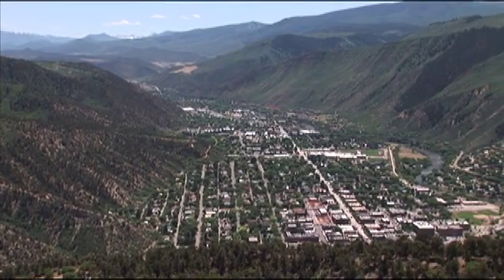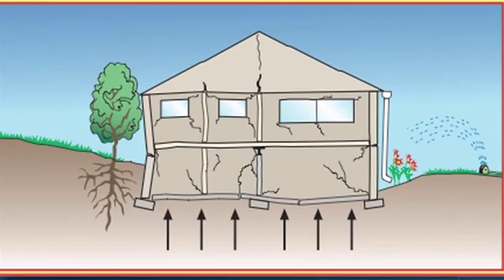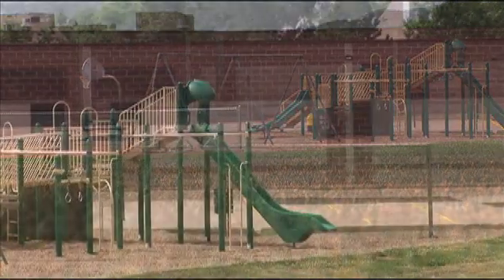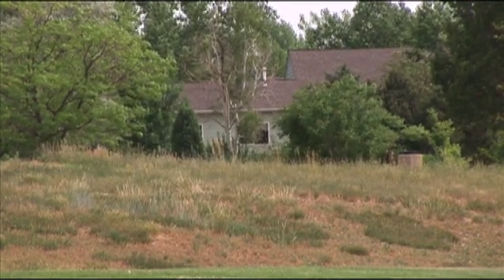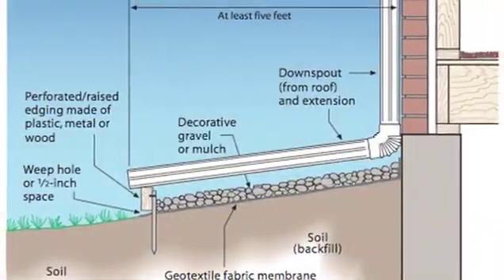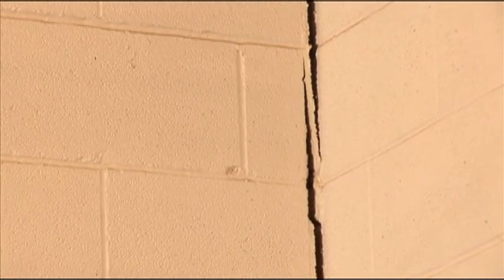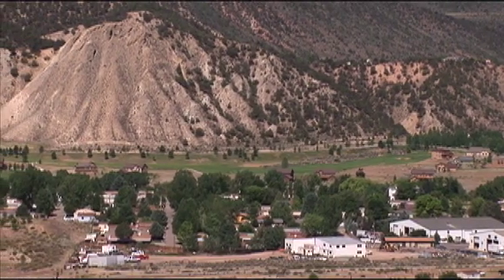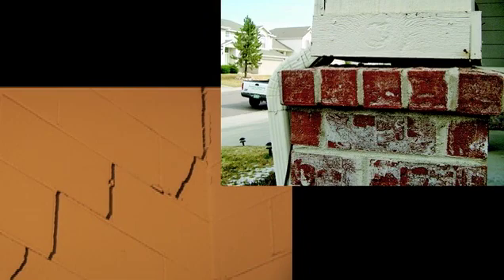Hazardous Soils in Colorado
An educational video about hazardous soils in Colorado; includes collapsible or compressible soils and swelling or expansible soils.  This geologic hazard causes more damage in Colorado than any other.  Covers types of damage, prevention, mitigation, safety hazards, economic losses.